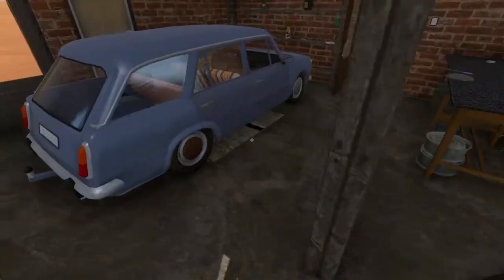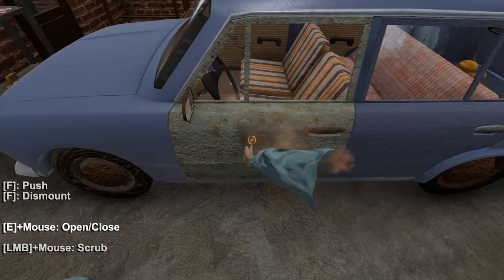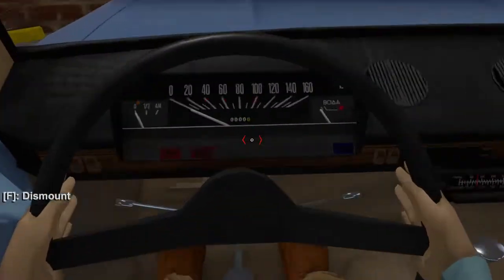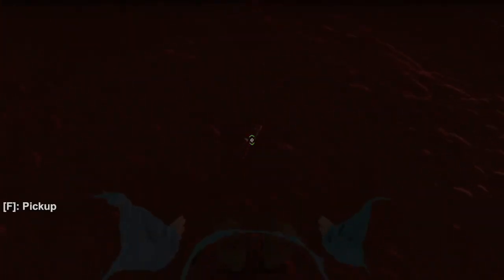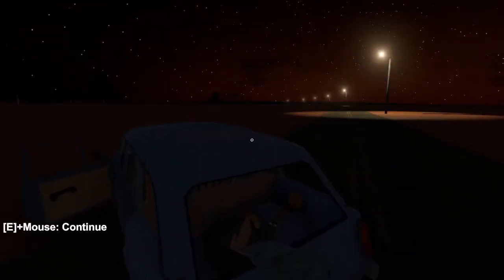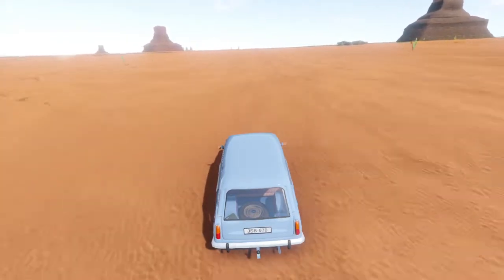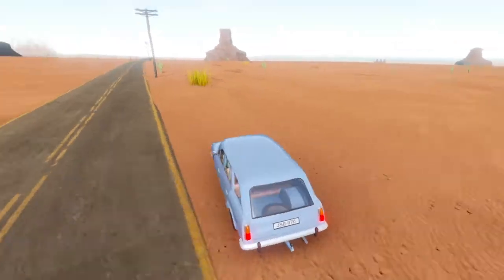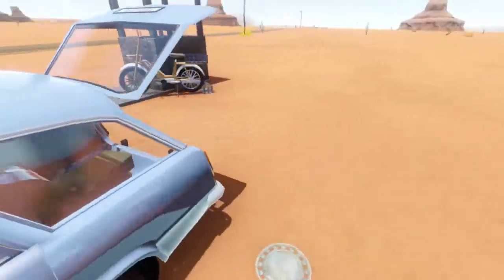The Long Drive (S3) #1 - The Station Wagon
Starting a new season of The Long Drive, the game has had quite a few updates since last time, including a hunger and thirst mode which makes the game more interesting than before.